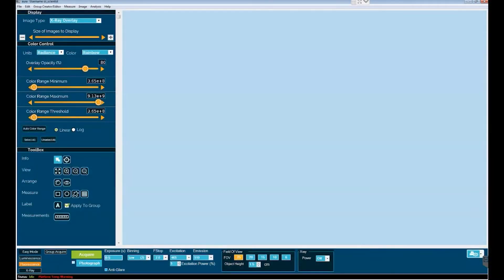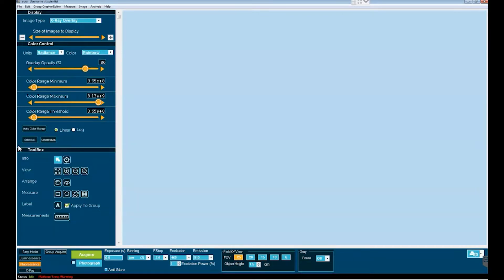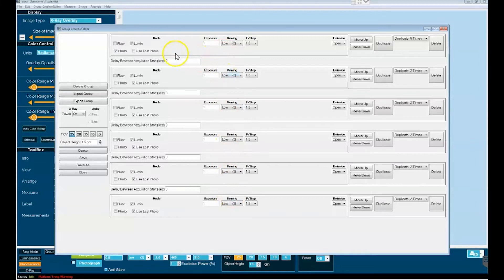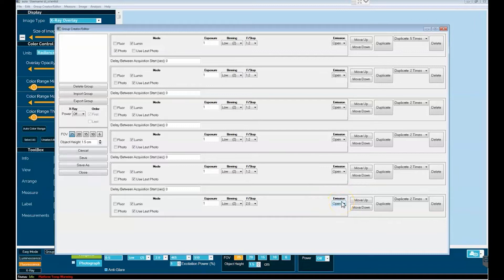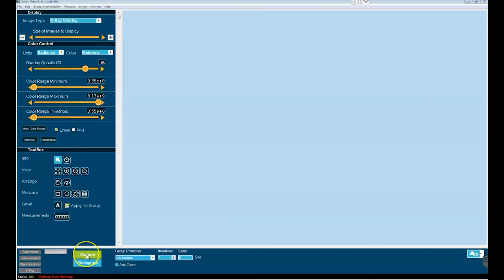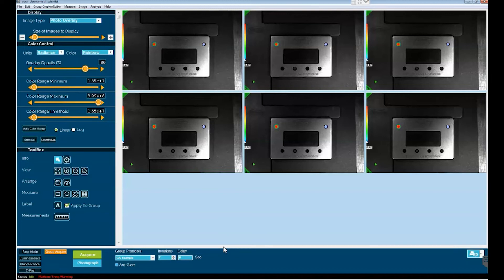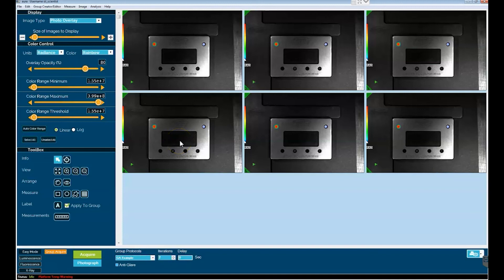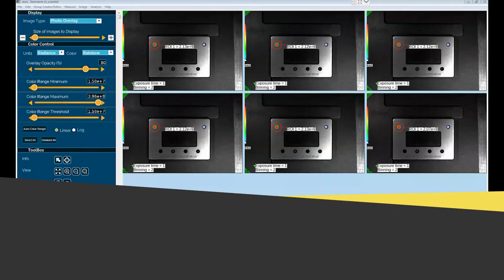How to Acquire Data Using the Group Acquire Feature - Aura 4.0 Tutorial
Dr. Andrew Van Praagh explains how to acquire data using the group acquire feature in Spectral Instruments Imaging's Aura software, version 4.0

Download your free copy of Aura Software to analyze preclinical optical imaging data